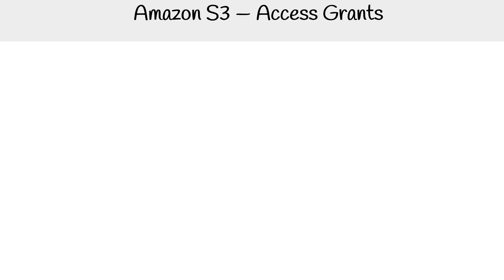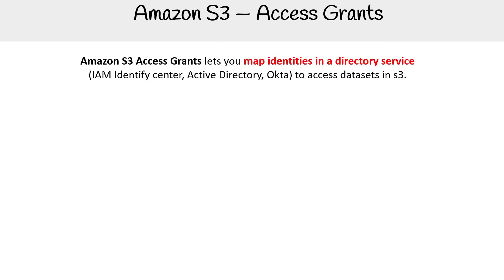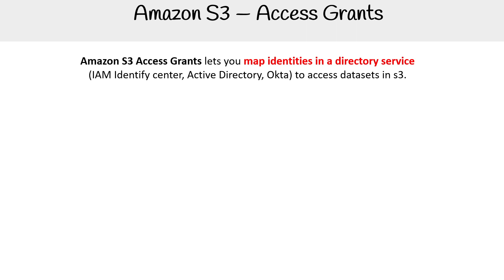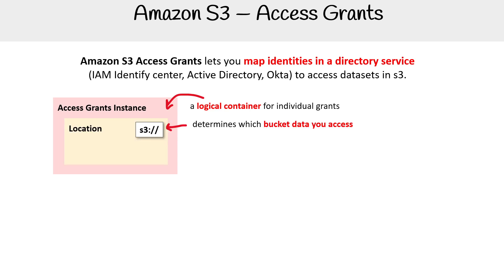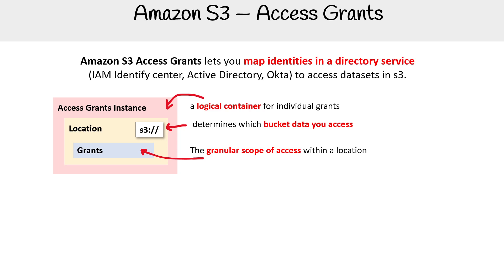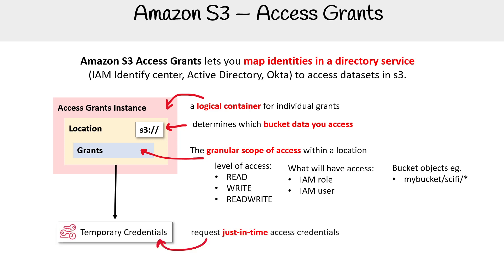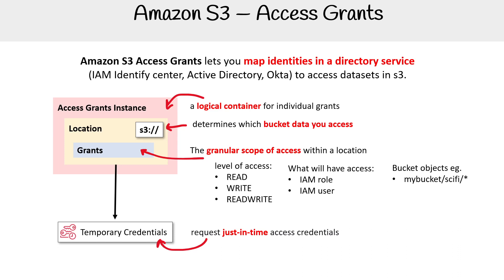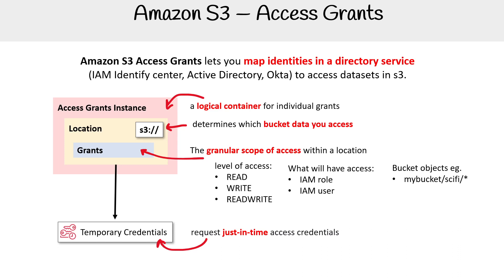Amazon S3 Access Grants - AWS Course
Discover how access grants in Amazon S3 work. Learn to use access control mechanisms effectively for granular data permissions.